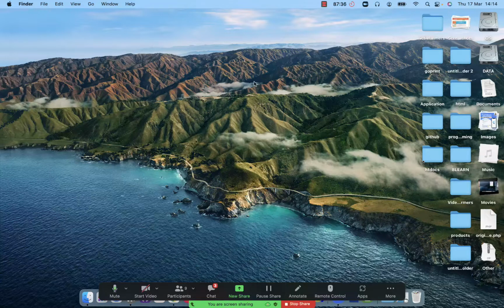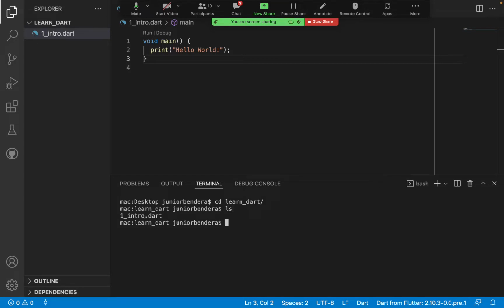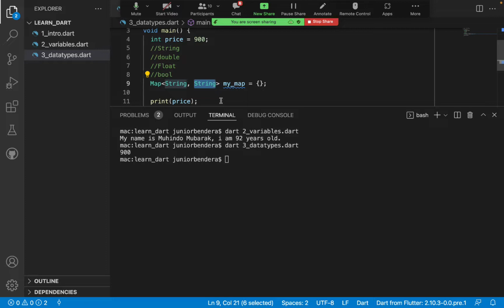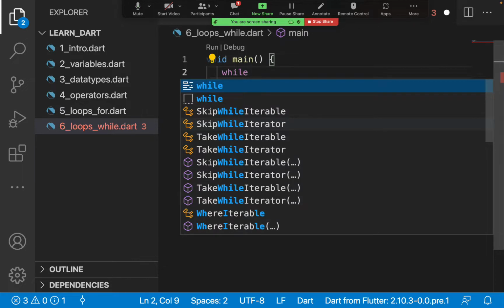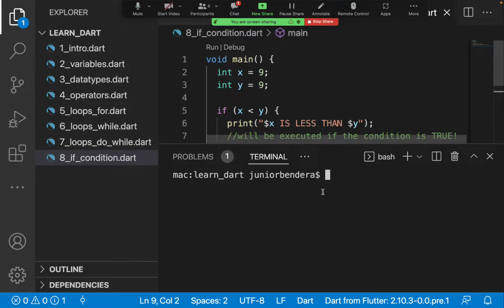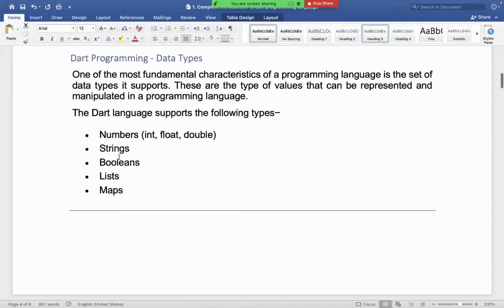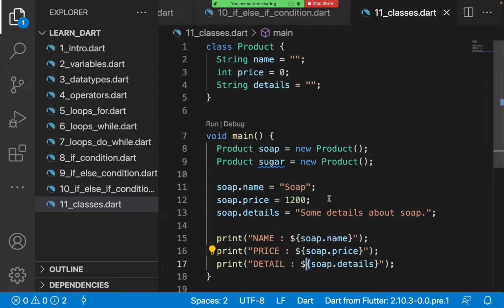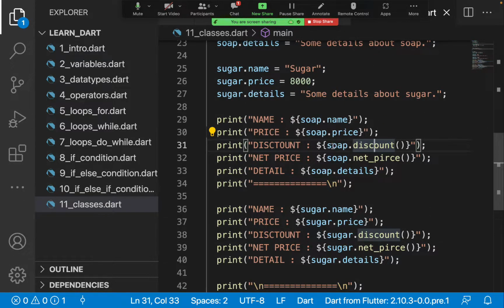Introduction to dart programming language